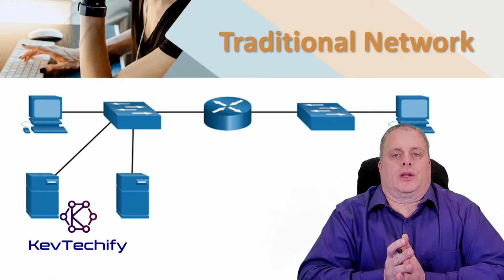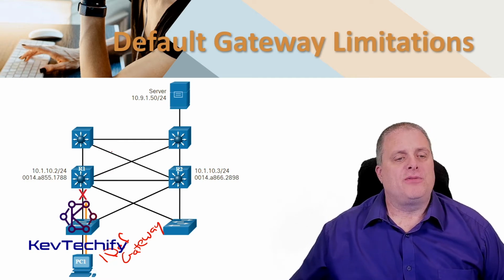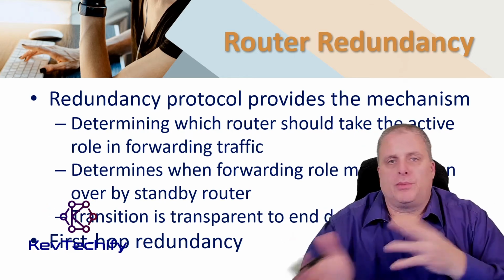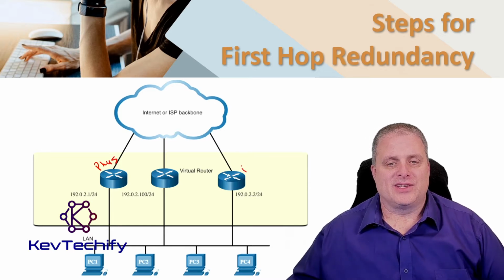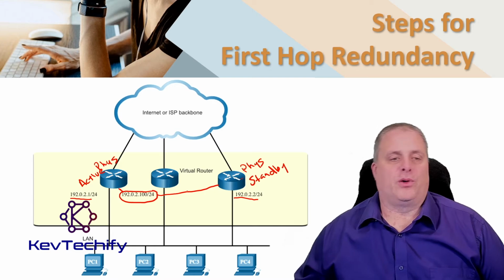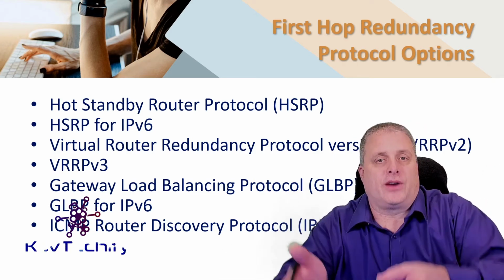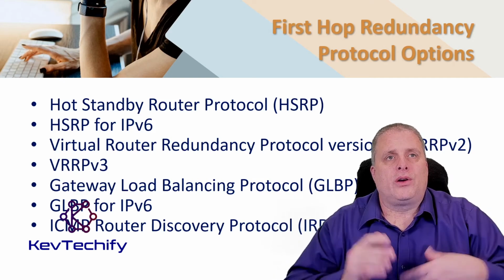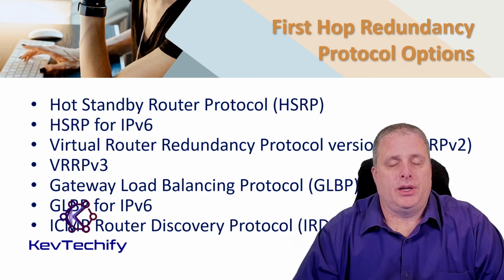First Hop Redundancy Protocols - FHRP Concepts - SRWE - CCNA - KevTechify | vid 30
In this episode we are going to look at First Hop Redundancy Protocols (FHRP).

We will be discussing Default Gateway Limitations, Router Redundancy, Steps for Router Failover, and First Hop Redundancy Protocols (FHRP) Options.

Episode 9 - FHRP Concepts
Part A - First Hop Redundancy Protocols
Video Number: 30